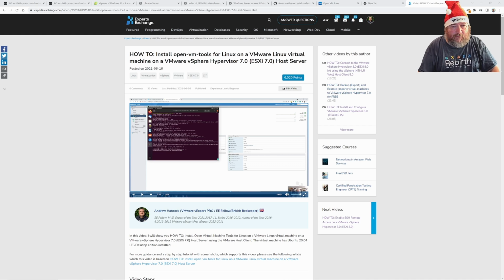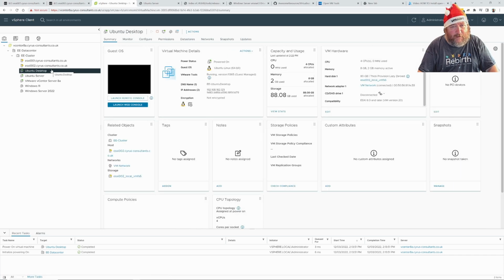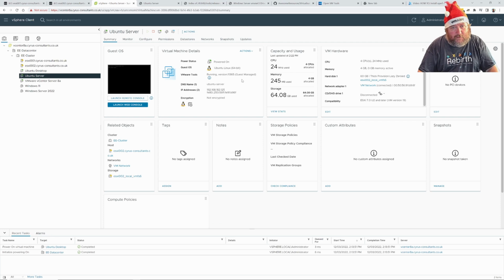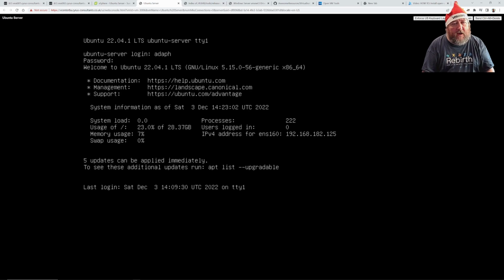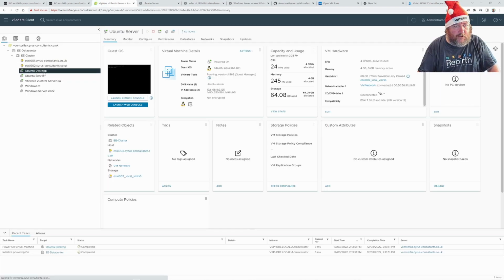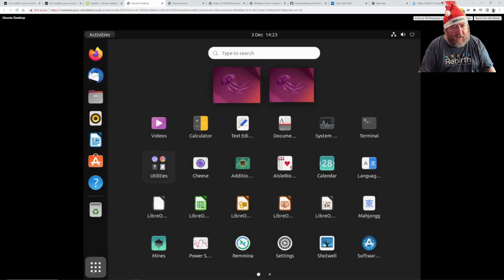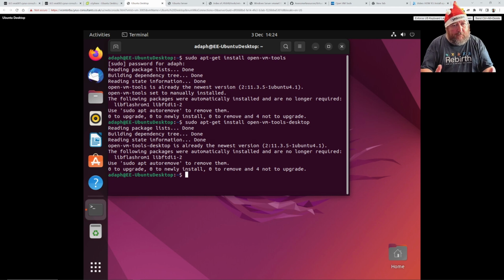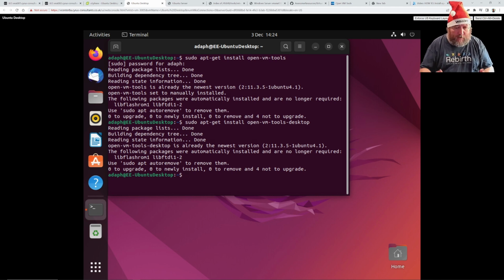Part 17: HOW TO: Install open-vm-tools for Ubuntu 22.04 on Ubuntu VMs on a vSphere 8.0 (ESXi 8.0)